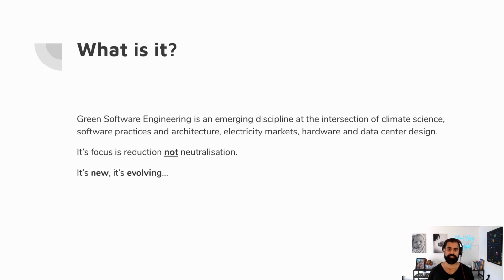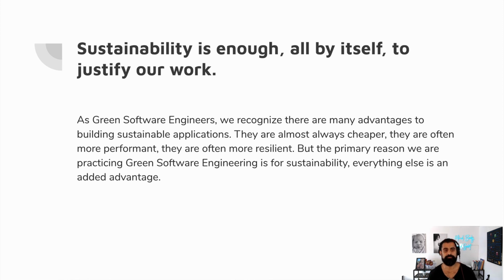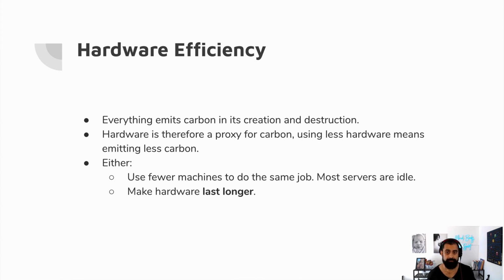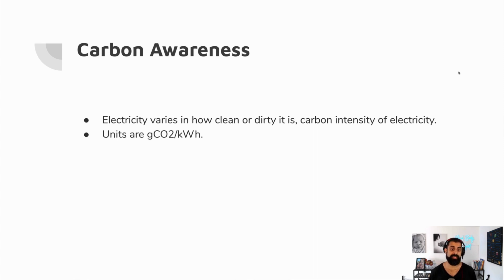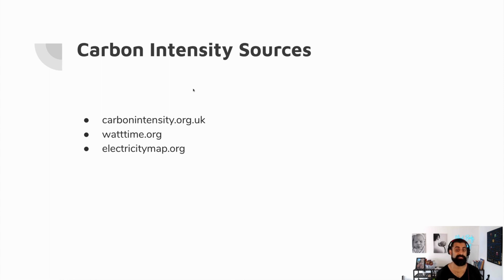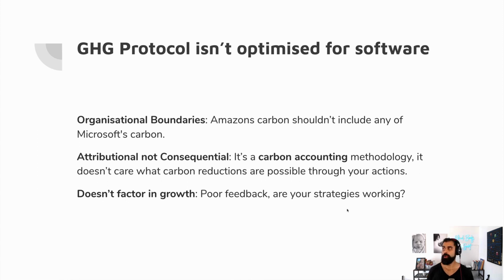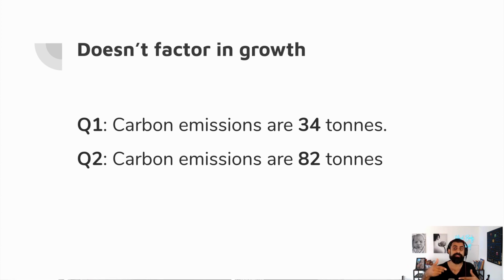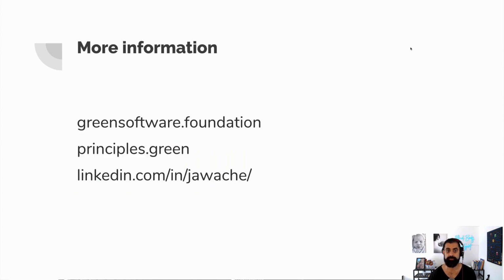[Keynote] Green Software Engineering! | Asim Hussain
Green Software Engineering is an emerging discipline at the intersection of climate science, software, hardware, electricity markets and data centre design.
By grasping the eight first principles of Green Software Engineering, you can learn how to build, deploy and manage green applications in any application domain, industry, organisation, programming language or framework.